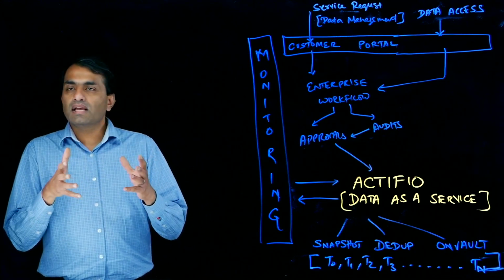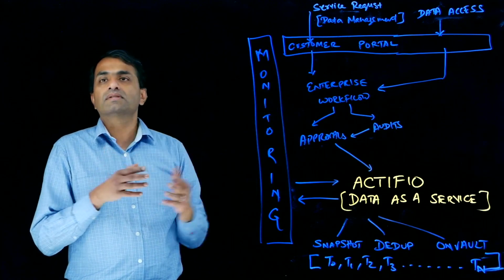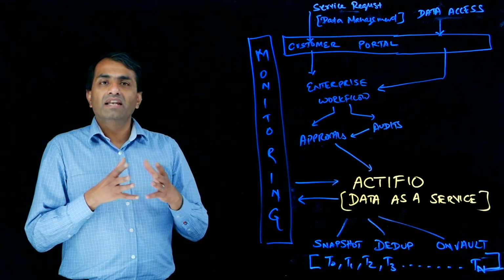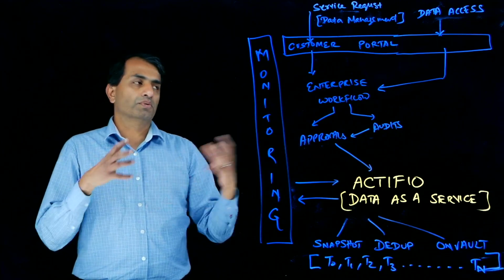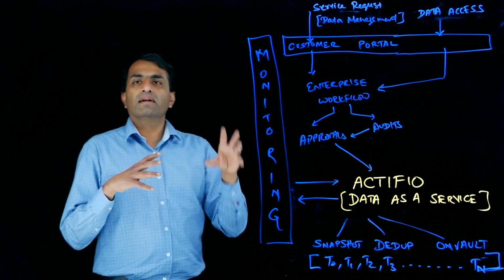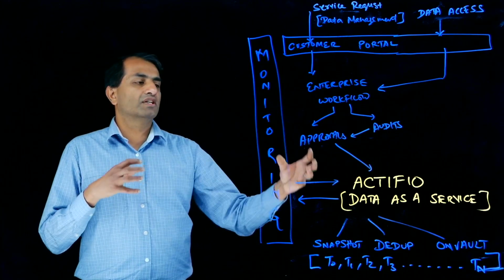Top Benefits of Deploying Data Management at Scale for Large Enterprises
We’re witnessing a very large digital transformation that’s happening in industry.  Everybody wants to leverage the cloud to make their enterprise data centers run like the cloud.  And one of the fundamental reasons to do this is the scale at which the data is evolving.

IDC Report - LP - IDC Report - Actifio Strengthens Its Data-as-a-Service Vision with AppCentric Approach in the Multicloud and DevOps Era -